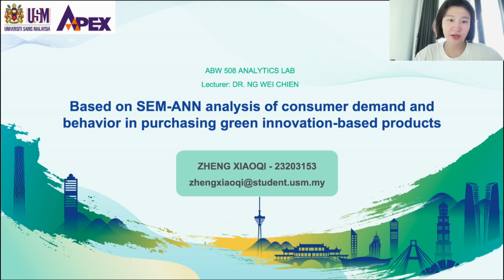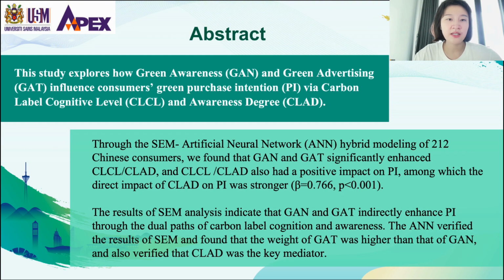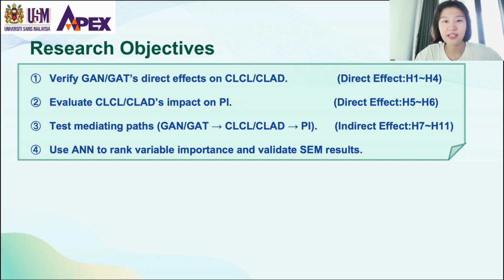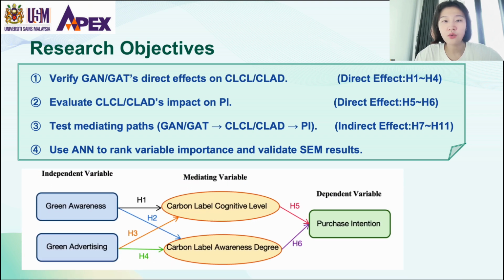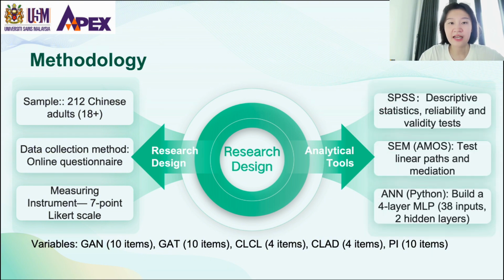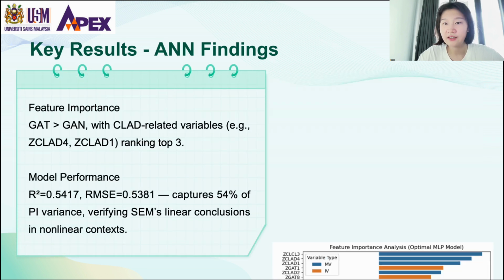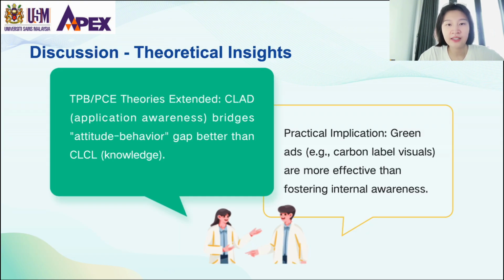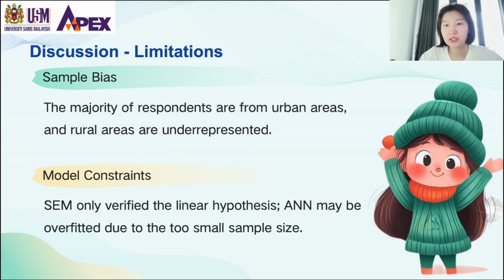ABW 508 ANALYTICS LAB-ZHENG XIAOQI-23203153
This is the ABW508 course lecture video of zhengxiaoqi